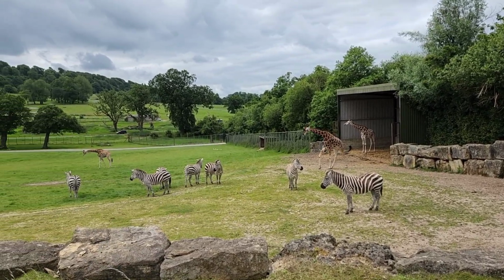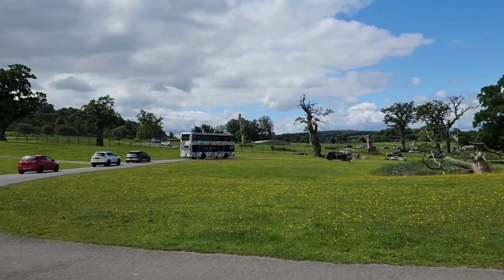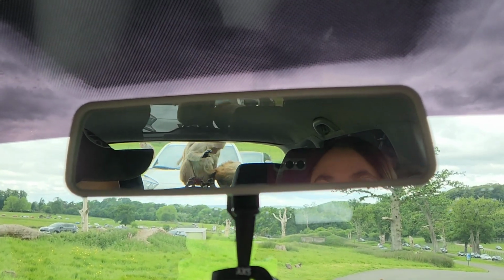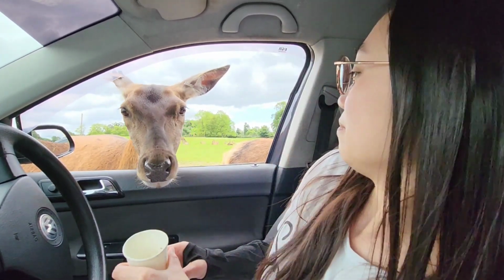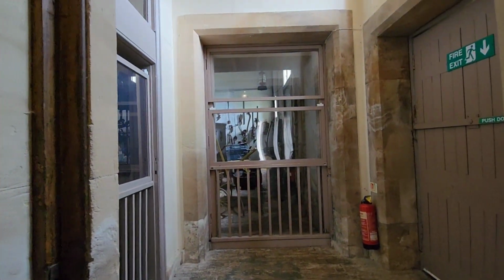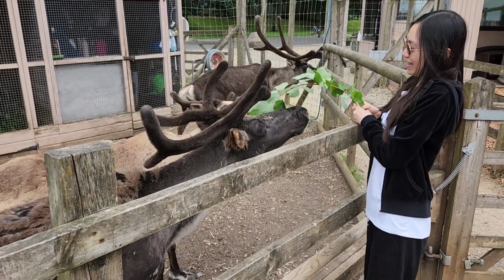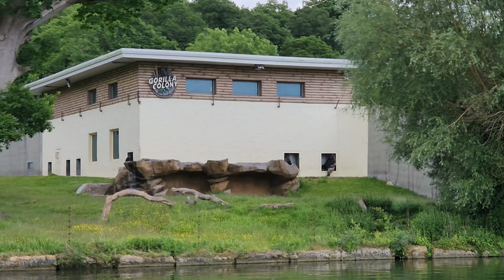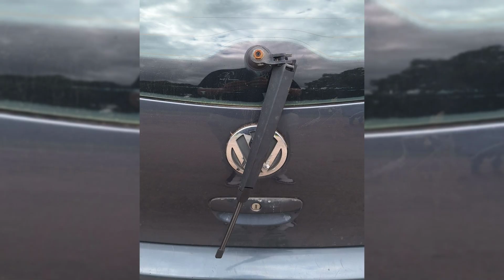Longleat Safari Park Vlog, UK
Everything in Longleat Safari Park, UK